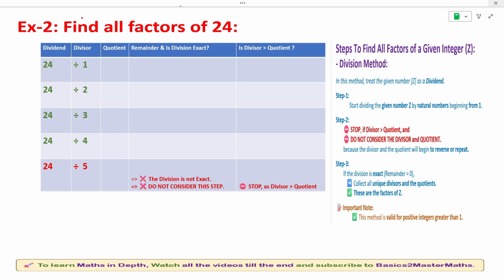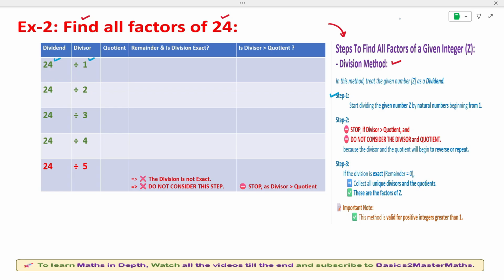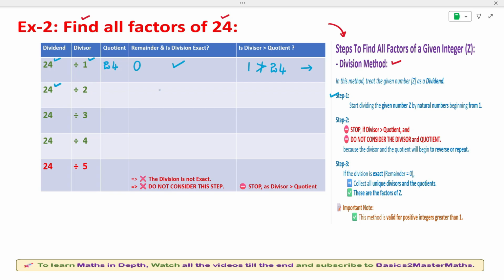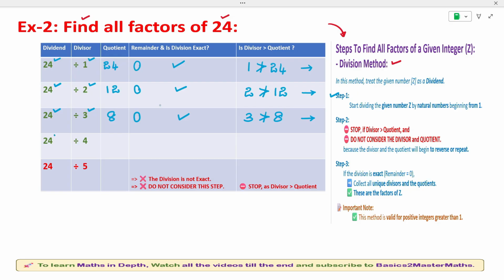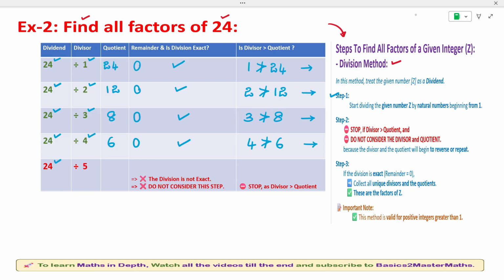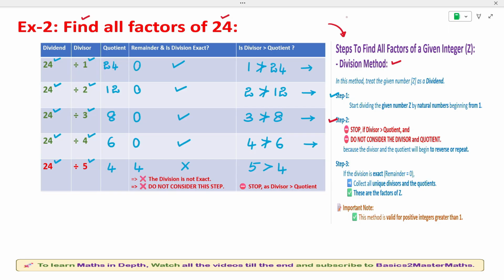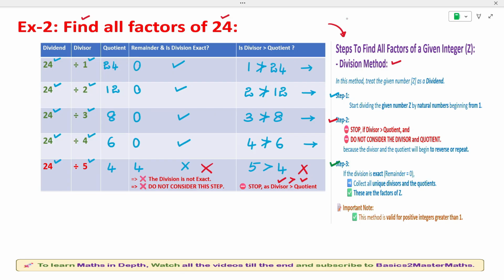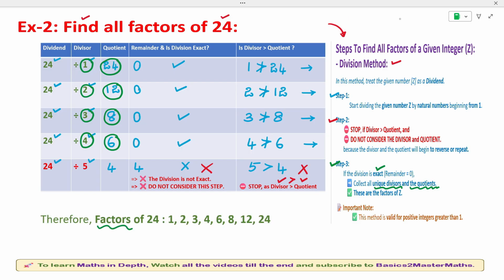How to Find All Factors of 24 by Division Method Quickly | Easy Step-by-Step Guide for Beginners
🧩 This video covers:
🔹 How to Find All Factors of Any Number by Division Method | Example: 24 | Step-by-Step Easy Trick
🔹 Factors of 24 Using Division Method | Easy Step-by-Step Guide for Beginners
🔹 Find All Factors of 24 Quickly | Division Method Explained (CBSE/ICSE Maths)
🔹 How to Find Factors of 24 Easily | Division Method | Class 5 & 6 Maths
🔹 Factors of 24 in Simple Steps | Division Method Explained for Students
🔹 Learn to Find All Factors of 24 | Fast Division Method Trick | Maths Basics
🔹 Division Method to Find Factors of 24 | Easy Explanation with Example